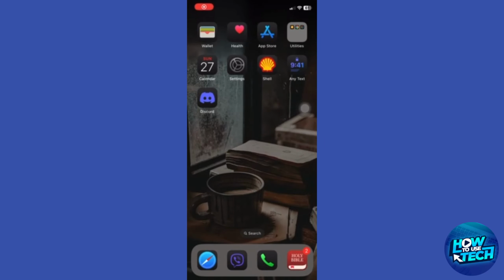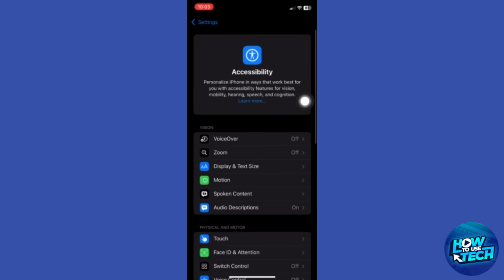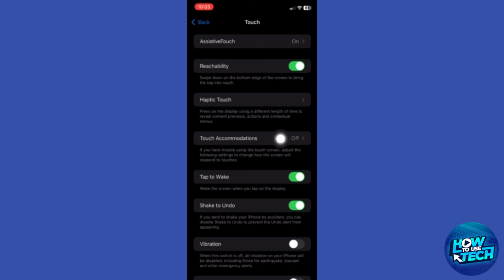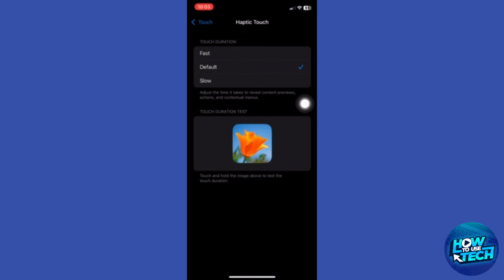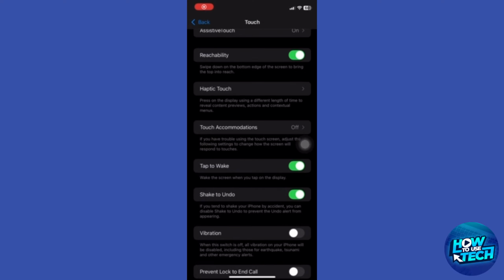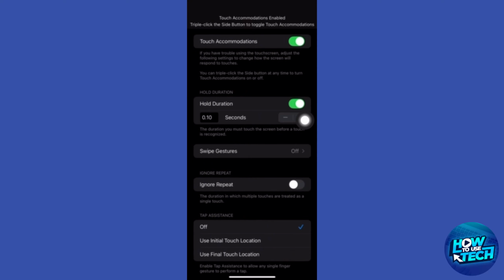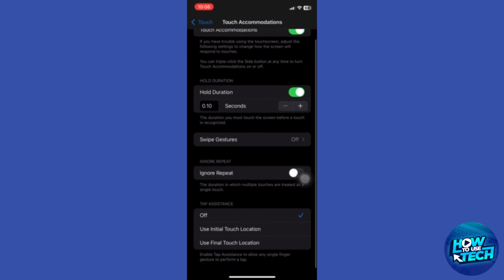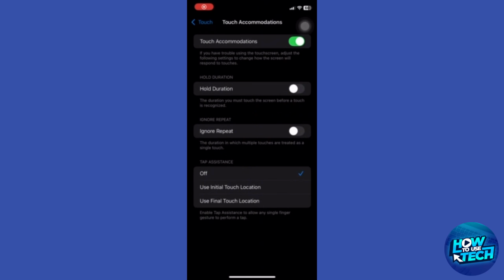How To Increase iPhone Touch Sensitivity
In this video , I will show youHow To Increase iPhone Touch Sensitivity. The method is very simple and clearly described in the video.